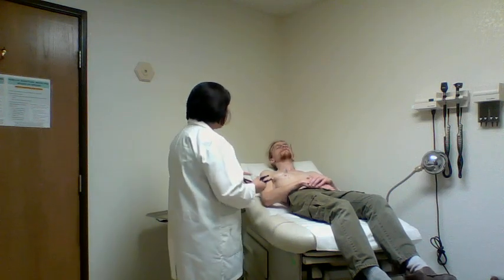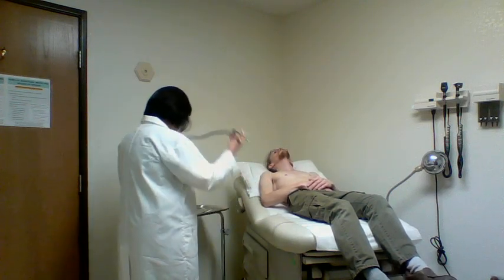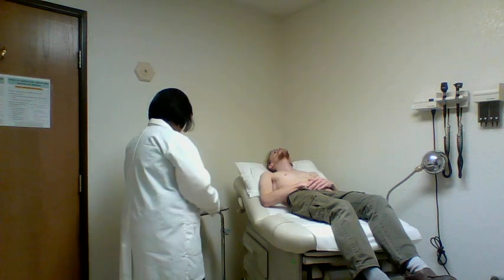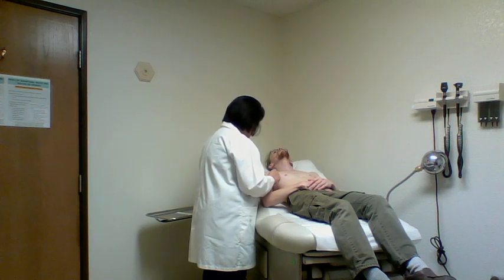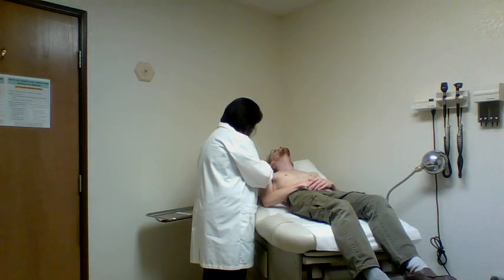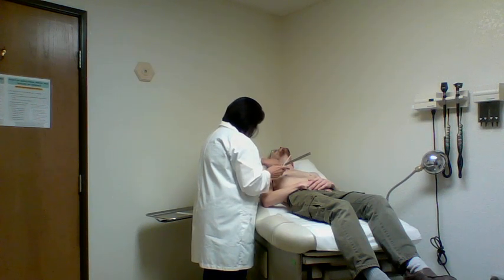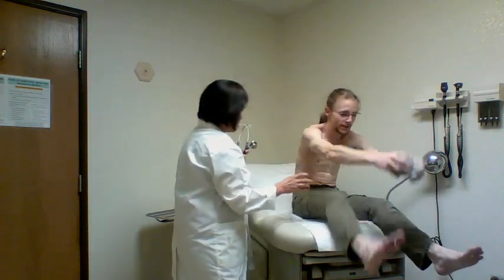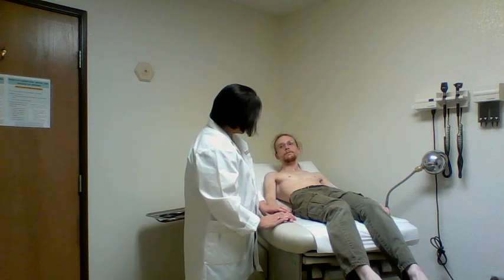Cardiovascular and Peripheralvascular System Exam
This is a video made by Jasmin for her University Class.